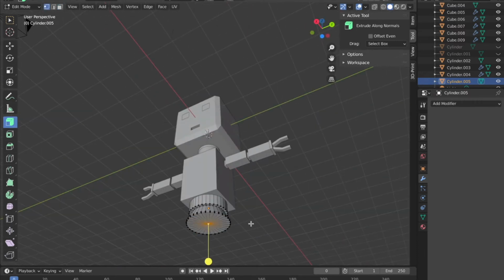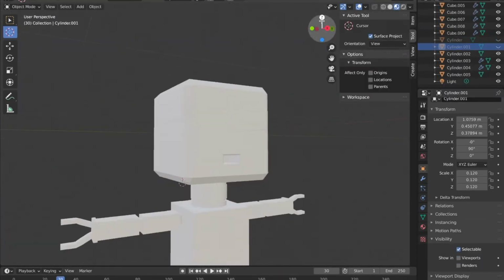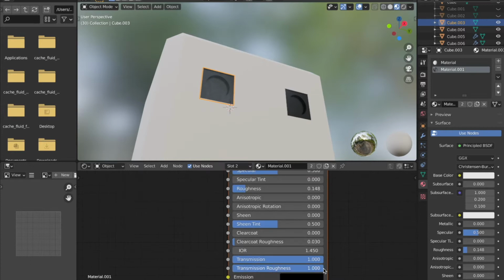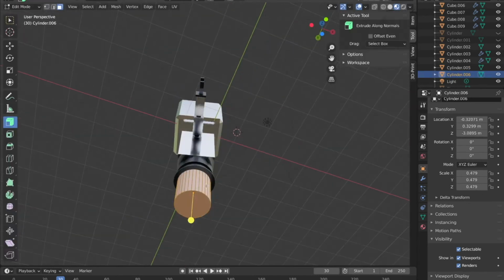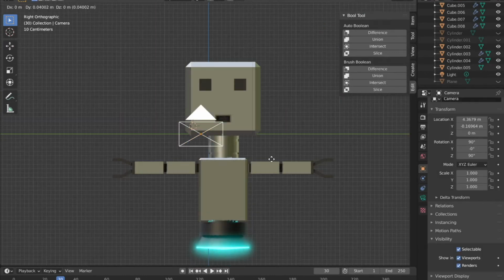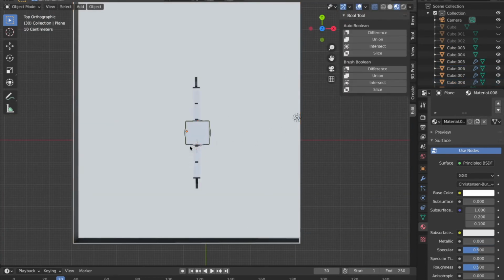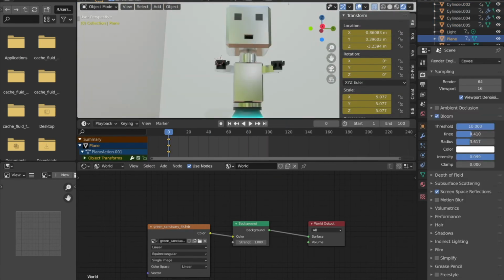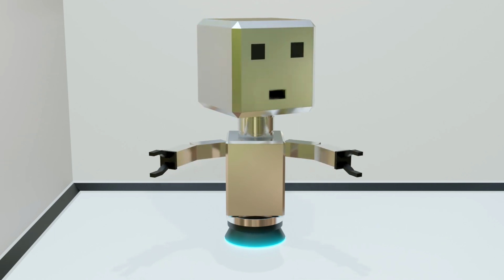Remaking my FIRST BLENDER ANIMATION one and a half years later!